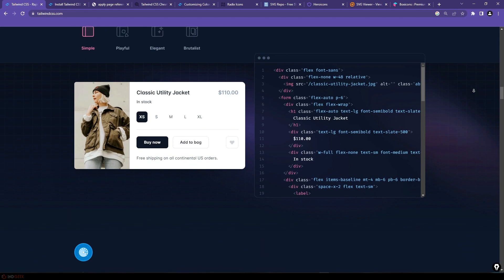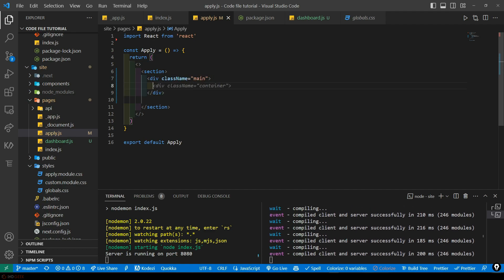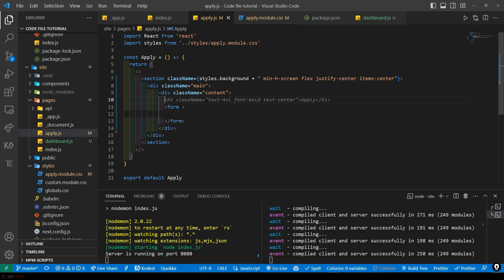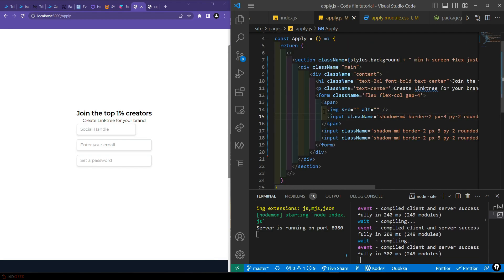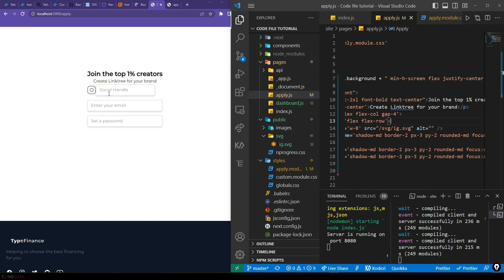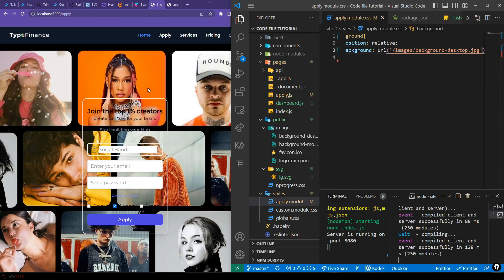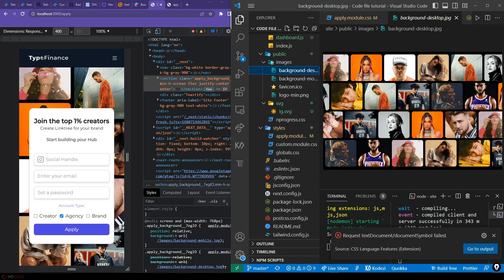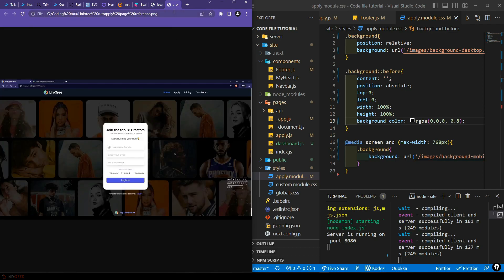Creating the Register page with React and Tailwind CSS | Part 2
Welcome to the Full Stack Linktree Website series! In this tutorial, we will cover how to build a Linktree-inspired website using the MERN (MongoDB, Express, React, Node.js) stack along with Next.js. This comprehensive tutorial series will guide you through the entire process of building a full-stack web application from scratch.

In the frontend design part, we will dive into building a sleek and modern user interface using React and Next.js. We will cover topics such as setting up a Next.js project, creating reusable components, handling routing, implementing authentication and authorization, and making API calls to the backend.

In the backend design part, we will explore the server-side implementation using Express and Node.js. We will cover topics such as setting up a RESTful API, handling CRUD operations, integrating with MongoDB for database management, implementing authentication and authorization using JWT (JSON Web Token), and securing the API endpoints.

This series is perfect for web developers who want to expand their skillset by learning how to build full-stack web applications with MERN stack and Next.js. Whether you are a beginner or an experienced developer, this tutorial series will provide you with a step-by-step guide to building a functional and scalable Linktree website.

Join us in this exciting journey of building a Full Stack Linktree Website! Let's get started!